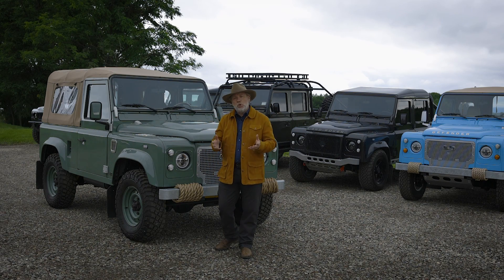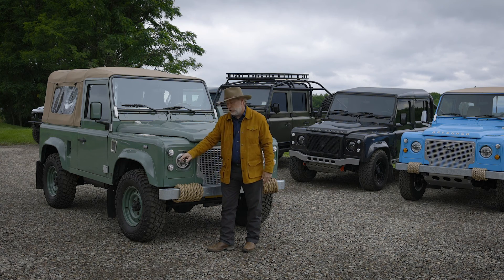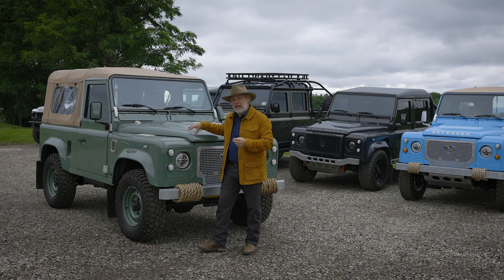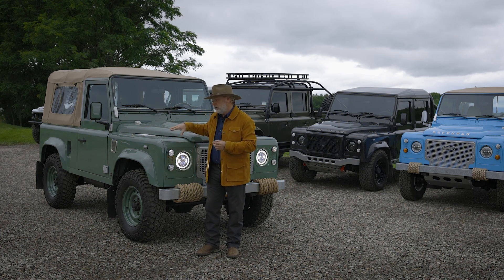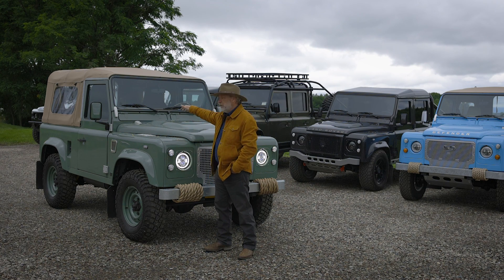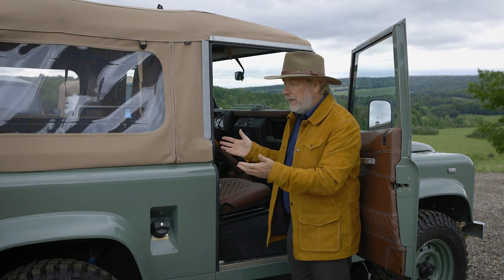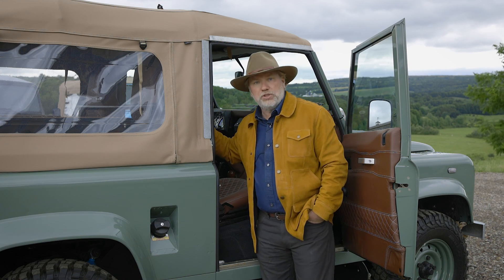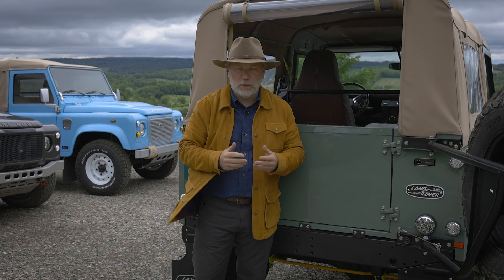Soft Top Land Rover Defender Island Rover Style D90 - Derwent Walk-around | Helderburg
In this video, Paul talks us through the D90 "Derwent" build, and discusses many of the options available to any discerning buyer of a Bespoke Defender! This Land Rover Defender D90 comes with a removable soft top, giving you open air cruising on the beach, or to enjoy beautiful fall drives over the mountains. Literally. Camping? Fishing? Whatever you like to do, grab yourself a D90 like the Derwent and finally enjoy your life.

Helderburg is located in Sharon Springs, NY. We encourage you to visit the Ranch and preview the Bespoke Custom Built Land Rover Defenders we offer.

While you’re visiting Helderburg you can also:
- Sign up for Off-Road Journey and Experience a Land Rover Defender from the Driver's Seat

You can do all this and also discuss the options of us building your very own Bespoke Land Rover Defender. to schedule your private consultation for a Bespoke Helderburg.